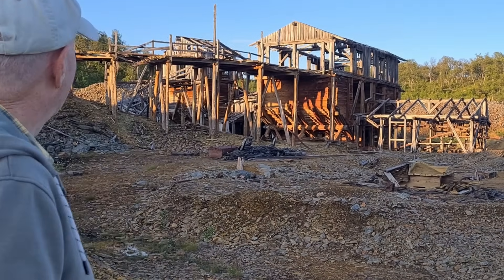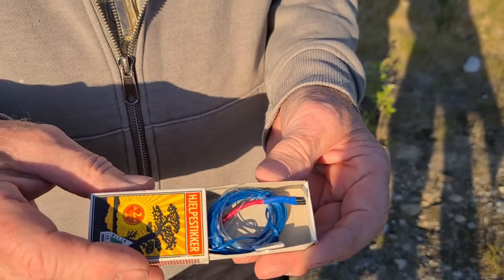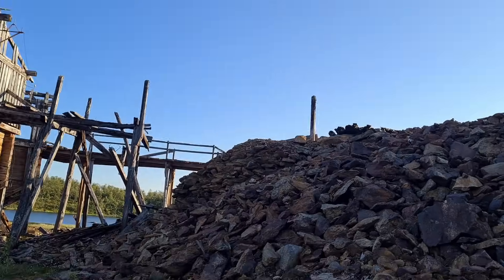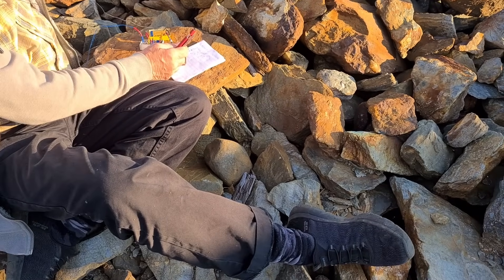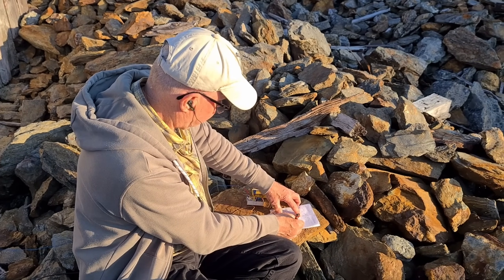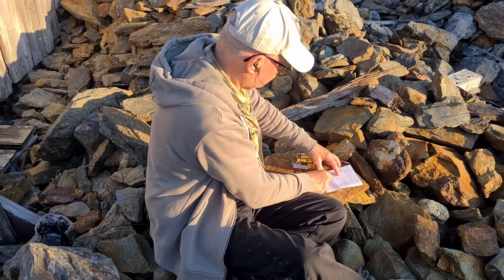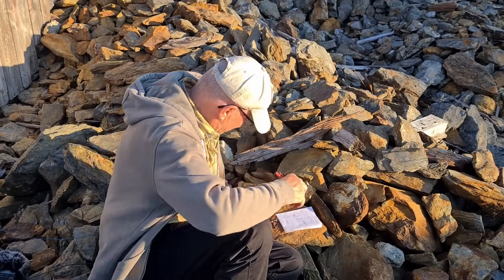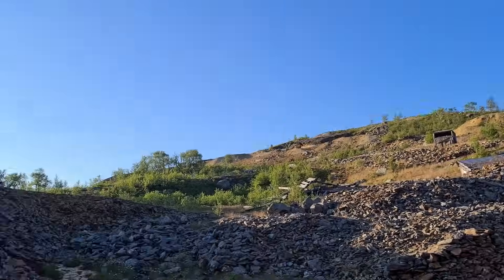Spy radio with invisible antenna, communication from a mine.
This video shows a secret radio operation from inside the historic Christianus Sextus Mine in Røros, Norway.
Watch as I make a long-distance radio contact with LA5MT in Oslo, using a special setup:
The radio is hidden inside a small matchbox!
The antenna is almost invisible, making it a truly stealthy setup.
It's a unique "spy-style" communication adventure from deep within the old mine. Can such a small, hidden radio really reach across the mountains to Oslo? Watch to find out!